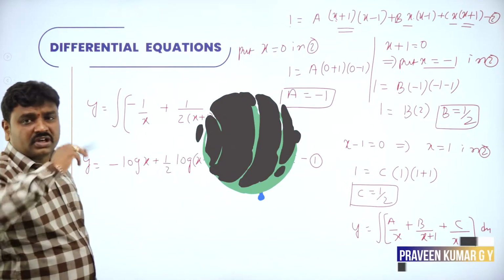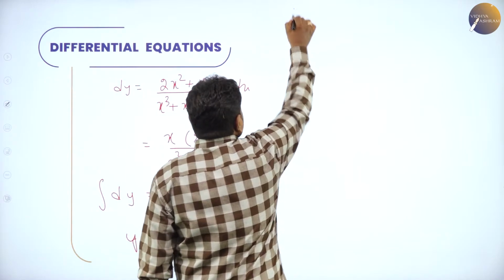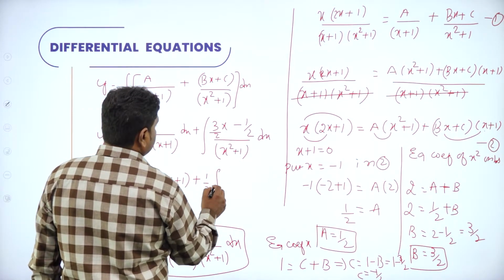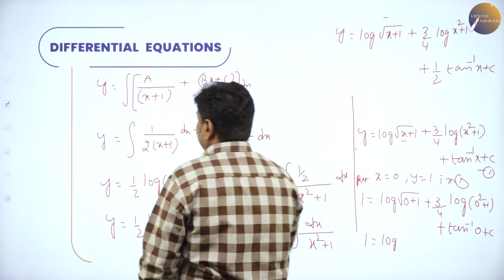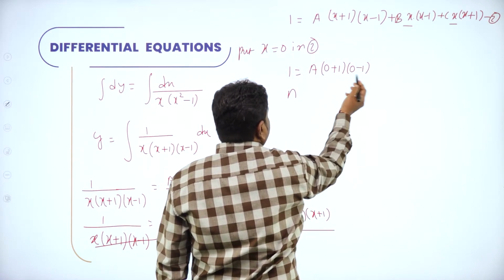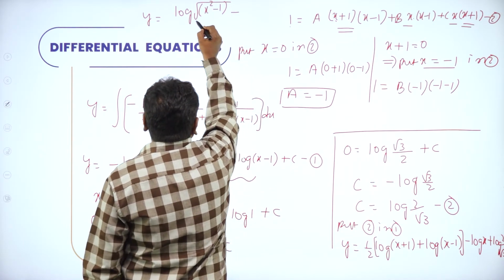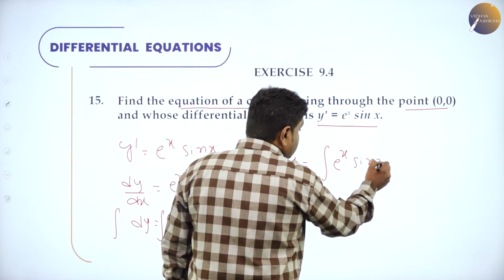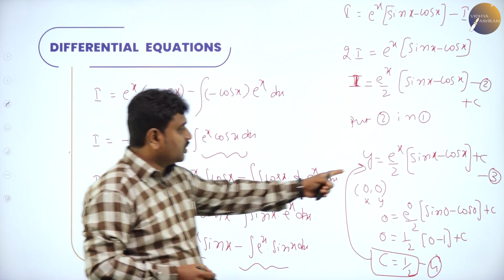DAY 115 | MATHEMATICS | II PUC | DIFFERENTIAL EQUATIONS | L5